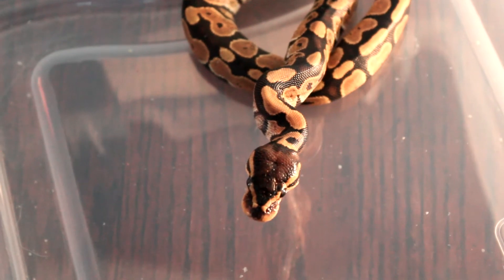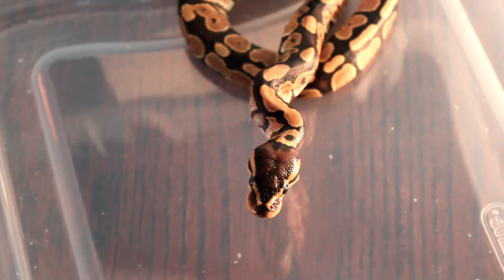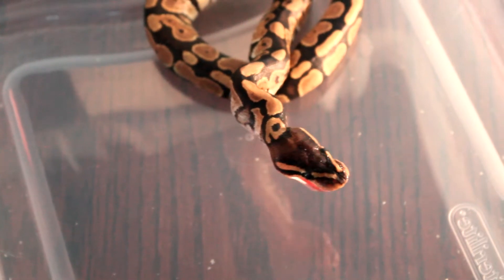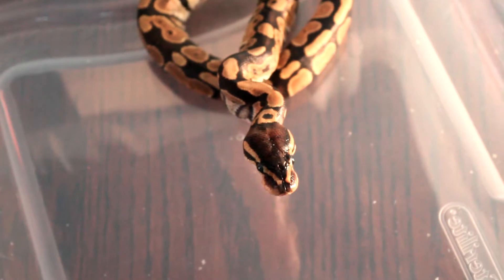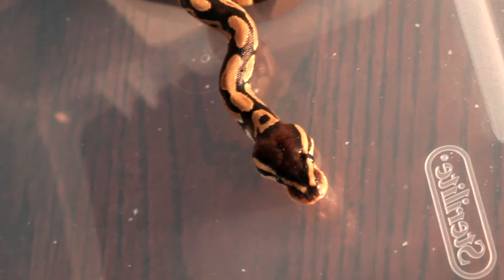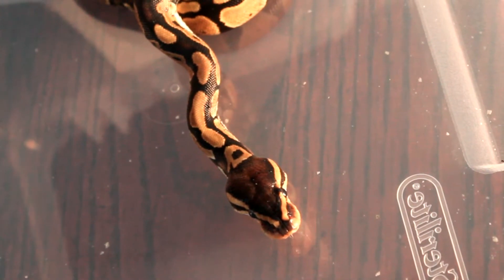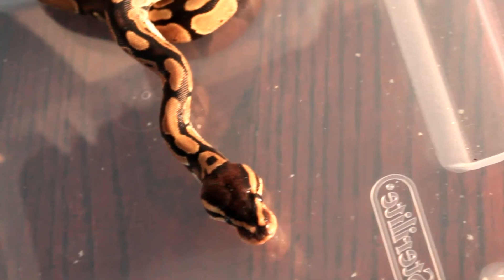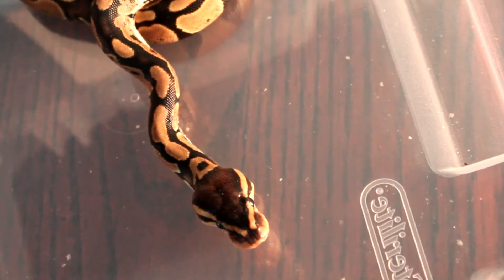Ball Python Parthenogenesis (Part 8) Feeding Time!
Parthenogenesis is a form of asexual reproduction where a female has no contribution from a male...and my ball python, Vayla, did it!

Part 8 - "Dot" and "No Dot" have been out of the eggs and experiencing the world for 20 days...and now, they are hungry!  It can be sometimes difficult to convince a new hatchling to eat in captivity.  So, how will these two do?  And...will everything be processed correctly?